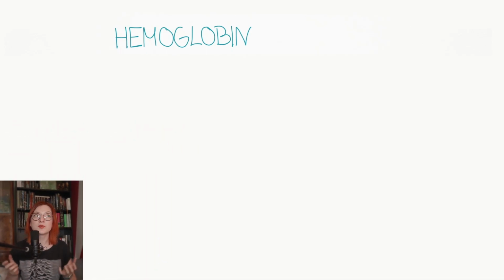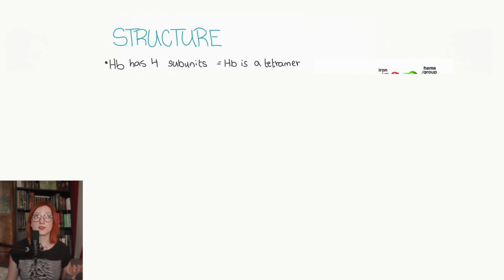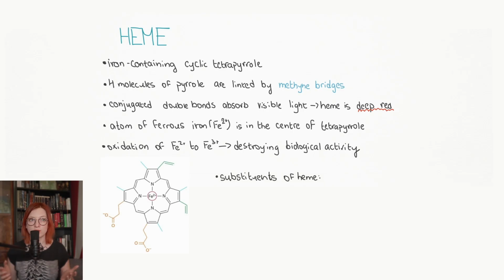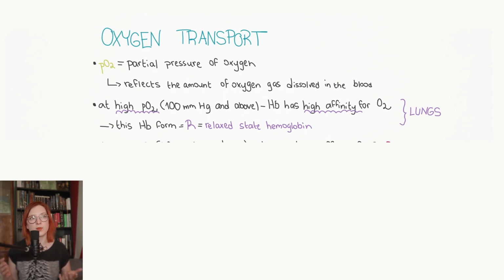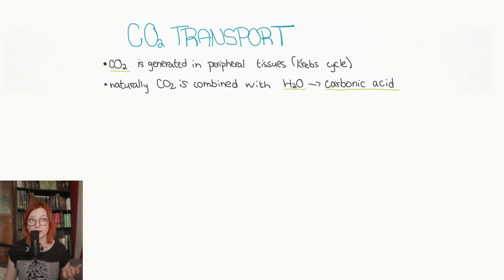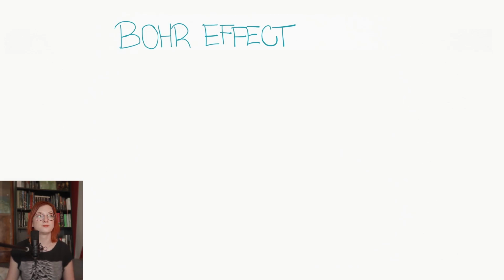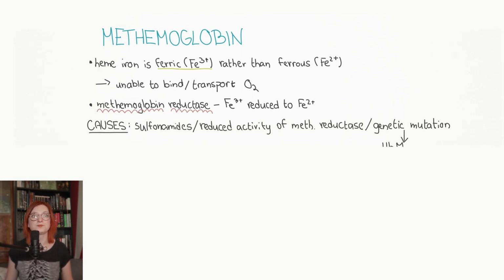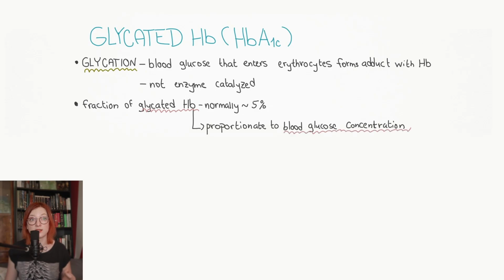All you need to know about HEMOGLOBIN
All you need to know about the protein hemoglobin - structure, function in oxygen and carbon dioxide transport and more.

Since this is my first video ever, please excuse some mistakes.